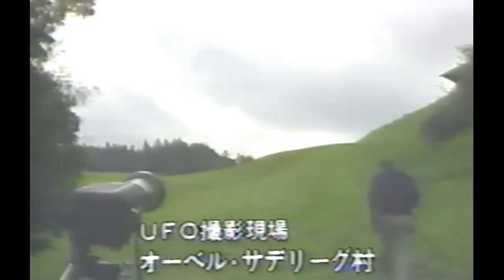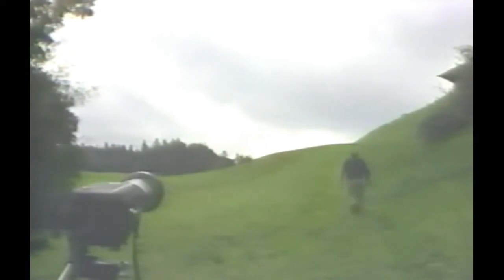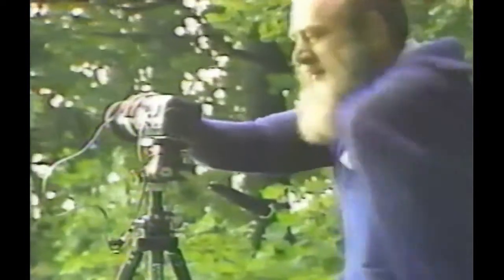Nippon TV Analysis of Billy Meier UFO Photos Part 1 2